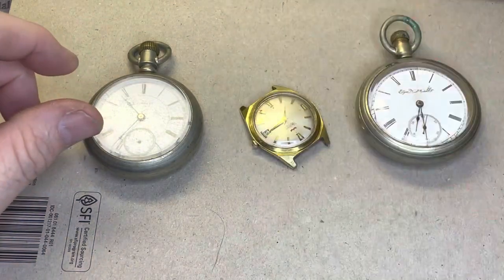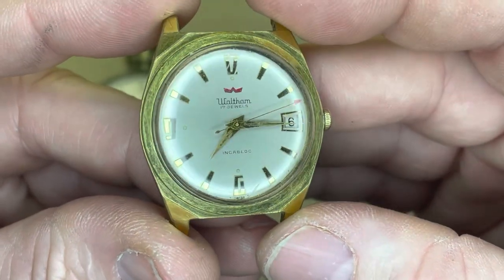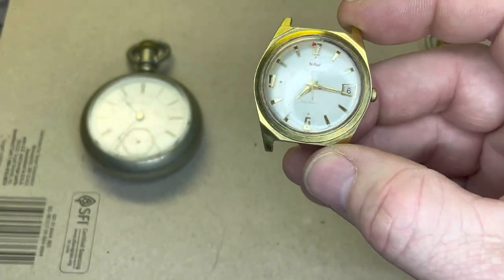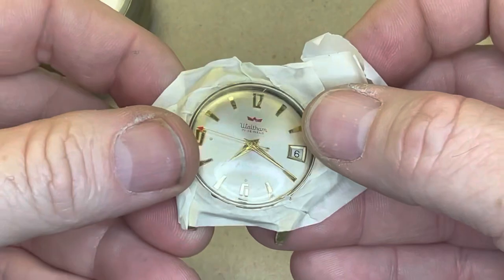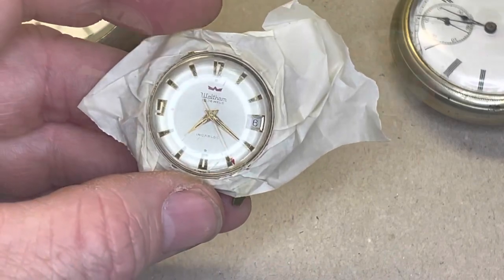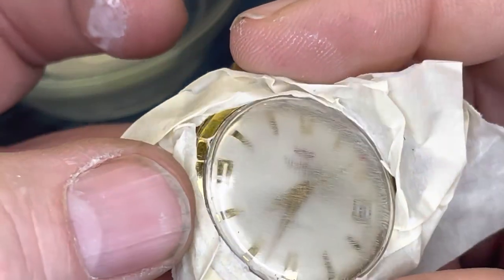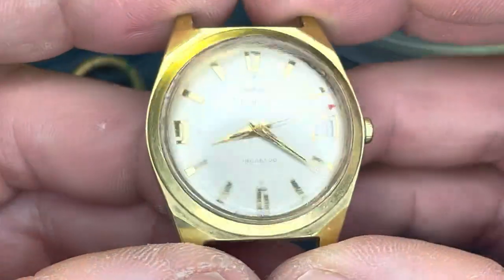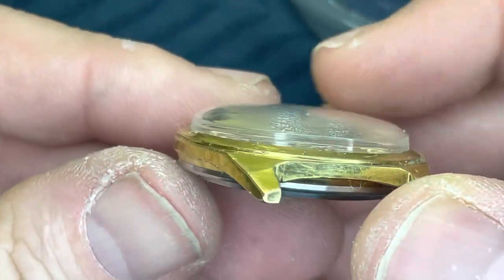Attempting to Fix a Scratched Watch Crystal with Emery Board and Tooth Paste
In this video I attempt to restore a watch crystal on a vintage Waltham Incabloc with an emery board and tooth paste. Will it work? Check it out!